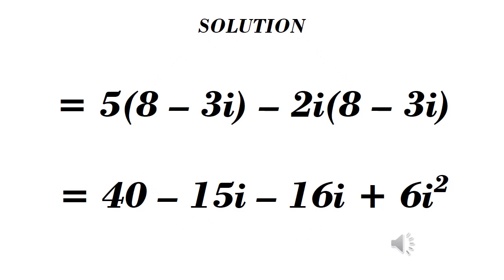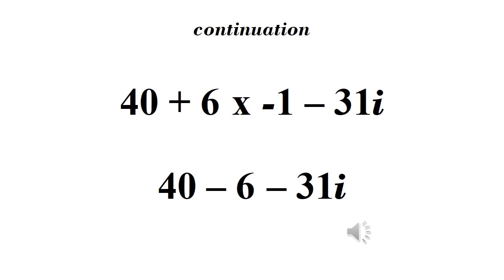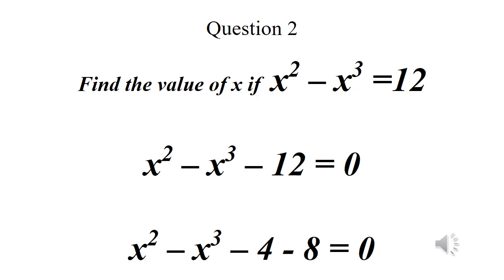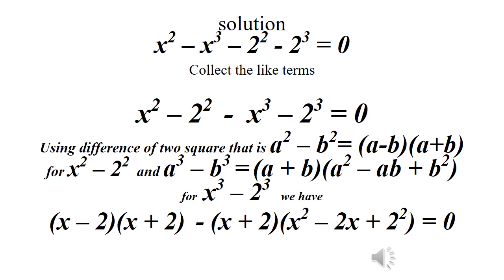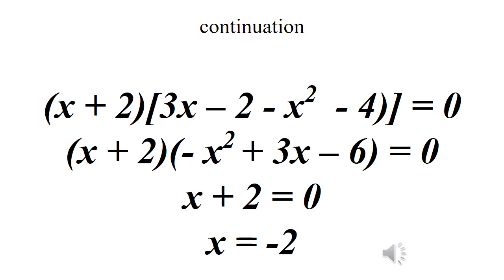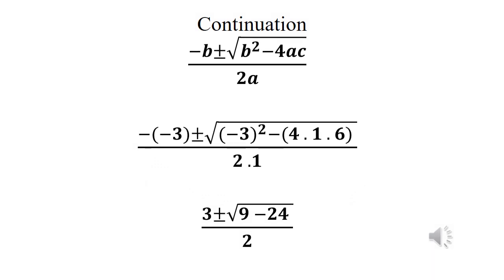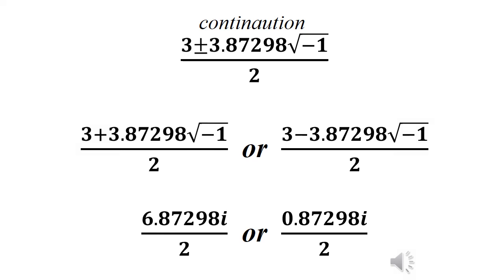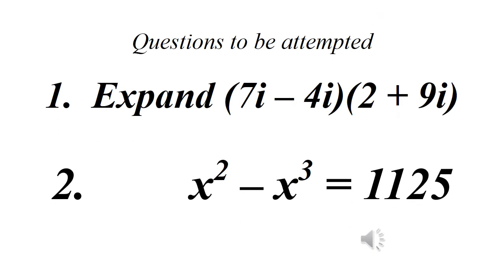Mathematics Olympiad bbl